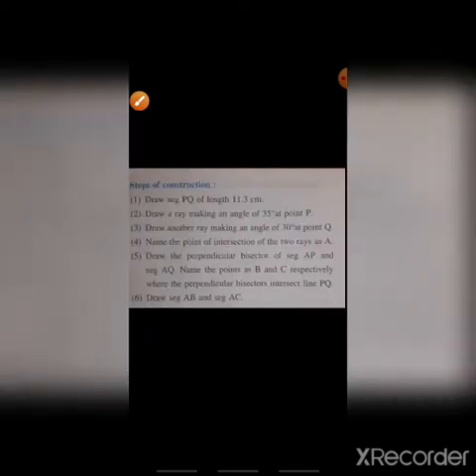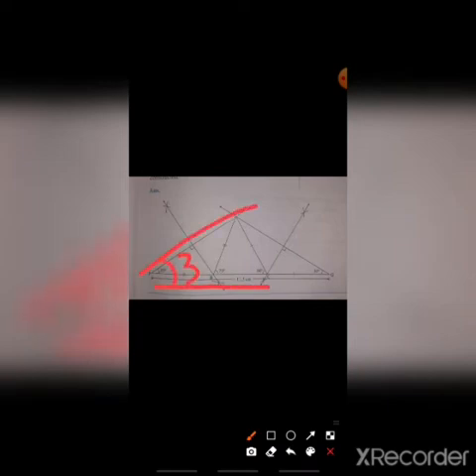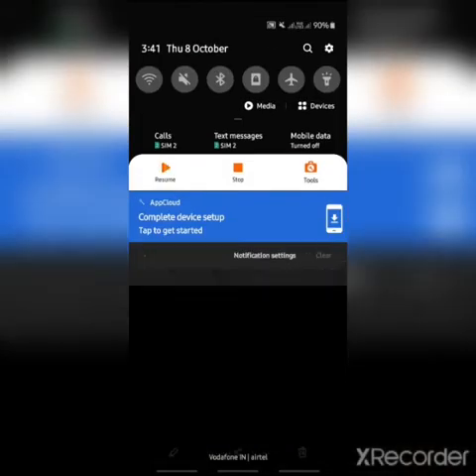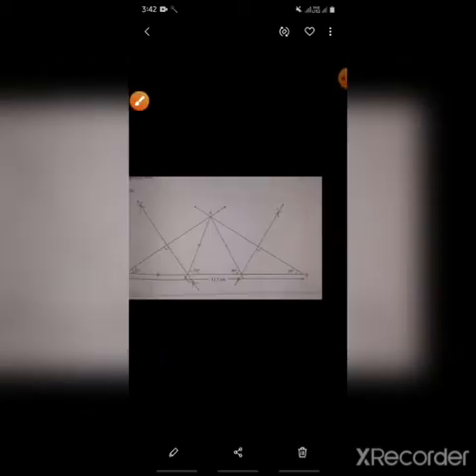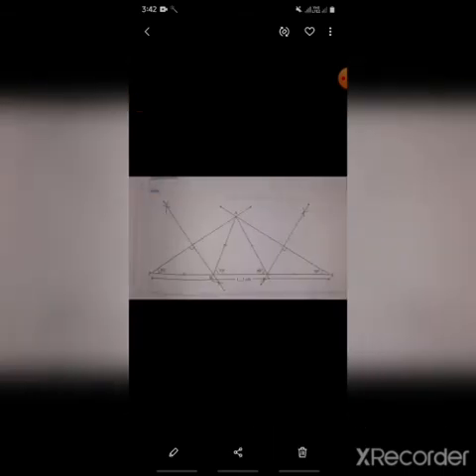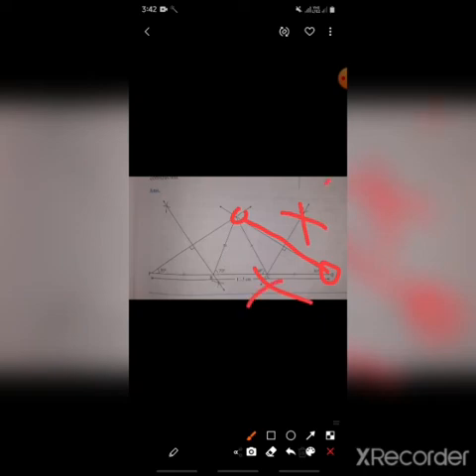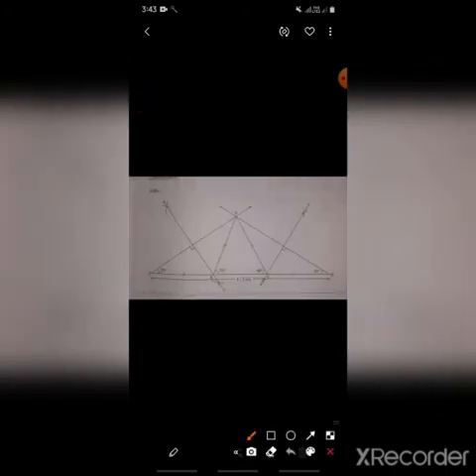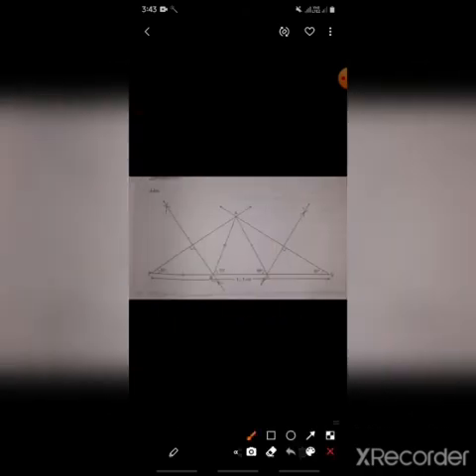Std. 9th - Geometry - 09.10.2020 - Part 1